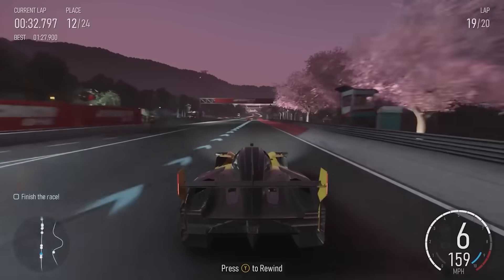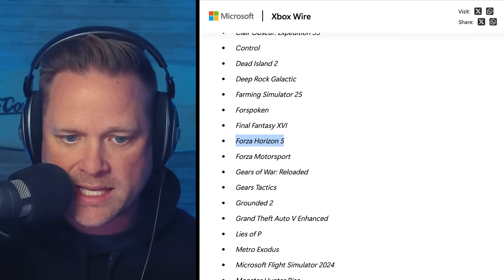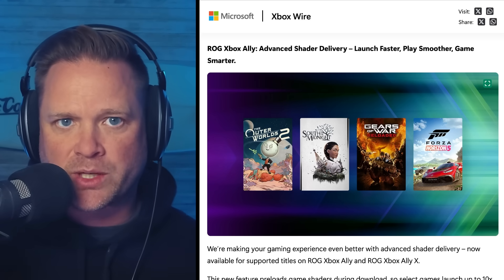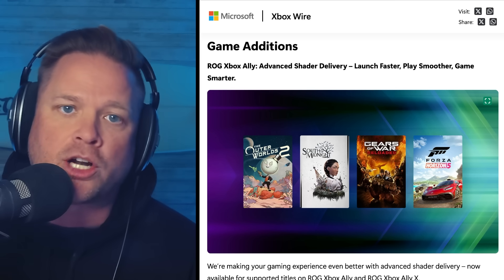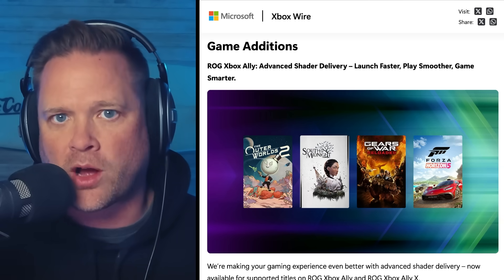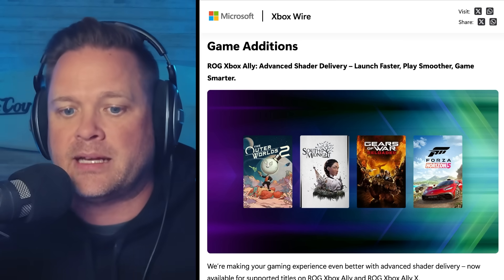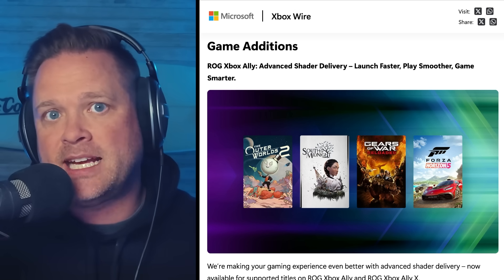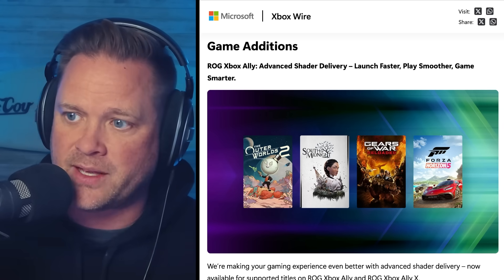ROG Xbox Ally Just Got Faster: Xbox’s New Shader Tech Is Here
Microsoft just revealed the first wave of games supporting Advanced Shader Delivery (ASD) a new technology built to reduce shader stutter and improve performance on Xbox consoles and Windows handhelds like the ASUS ROG Ally and Lenovo Legion Go.

In this video, we break down what shaders actually are, how ASD improves performance, and why this could be a major step toward a unified Xbox + PC handheld ecosystem.

🎮 Topics covered:

- What shaders are and why they matter
- How Advanced Shader Delivery boosts ROG Ally performance
- Why Microsoft is investing in handheld gaming tech
- What this means for the future of Xbox handhelds

0:00 – Advanced Shader Delivery Announced
0:37 – Xbox’s October Update Breakdown
1:29 – Games Supporting Advanced Shader Delivery
2:18 – What Are Shaders (Explained Simply)
4:00 – Why This Matters for Xbox’s Future
6:30 – TheResetGG (Sponsor Segment)
7:40 – Final Thoughts & Viewer Questions